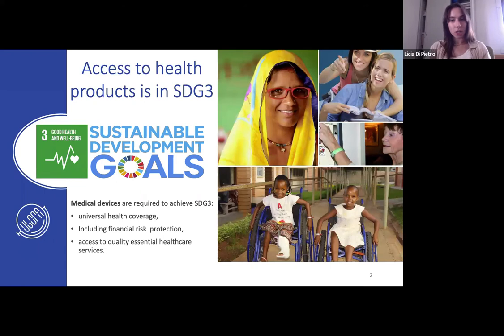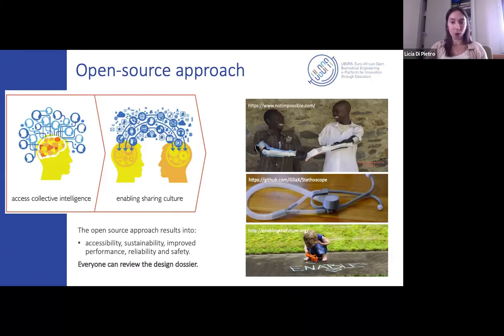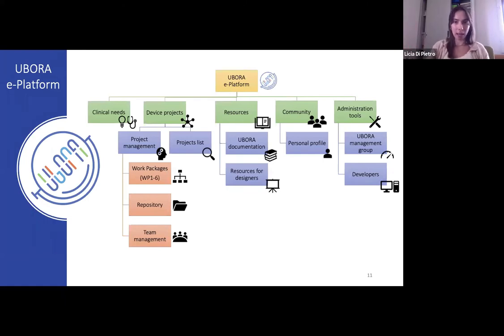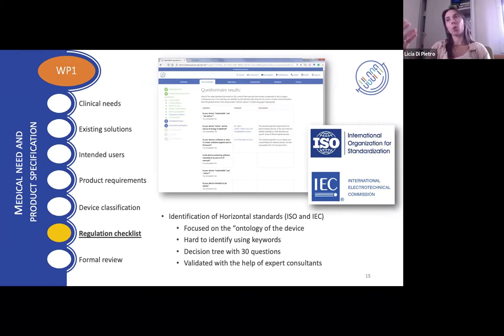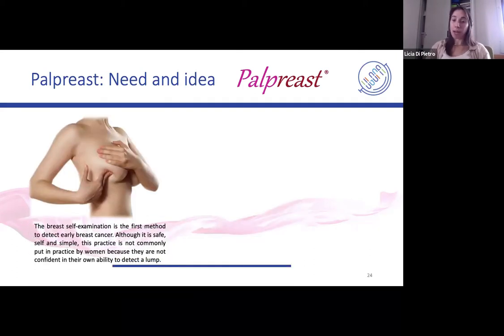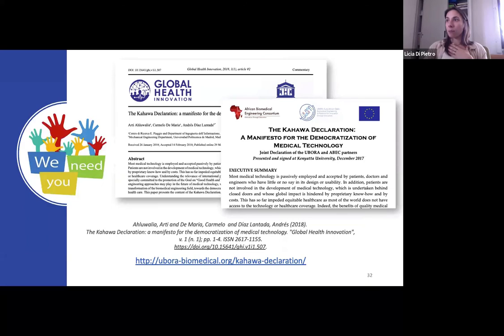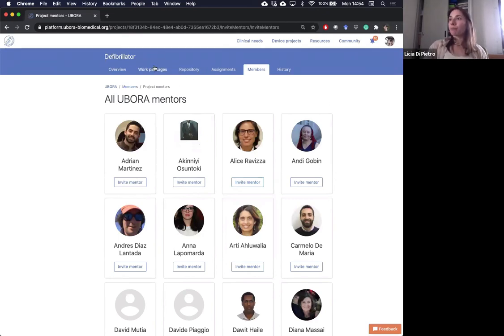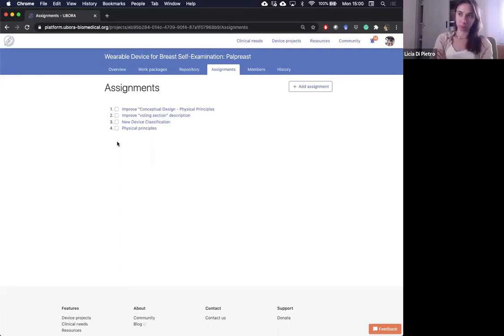BootCamp2020 on COVID-19 - Day 1 - 15th June 2020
Day1 class of the Youth Innovators Competition and Design Bootcamp 2020, organized by UNECA, UNESCO, DSI with the support of the UBORA platform and EngineeringForChange